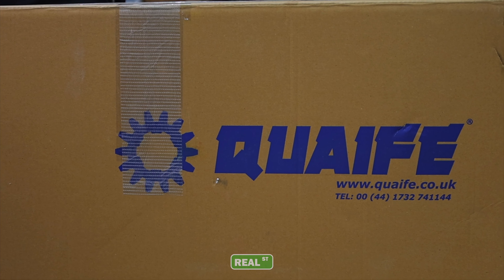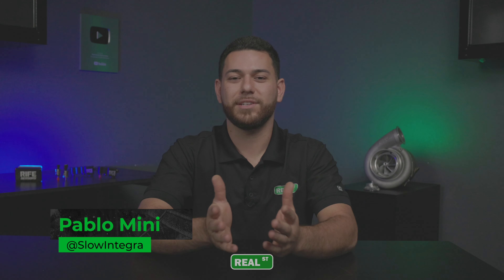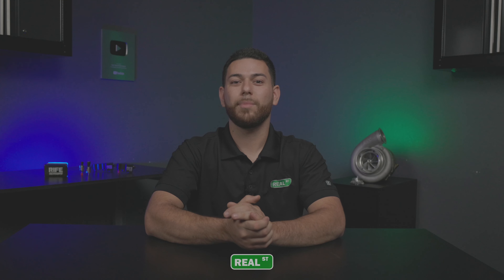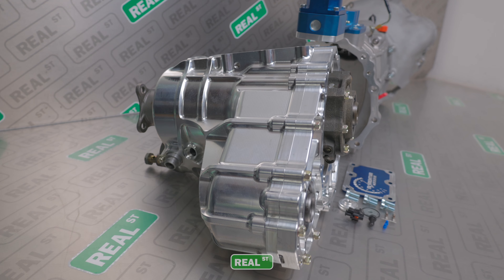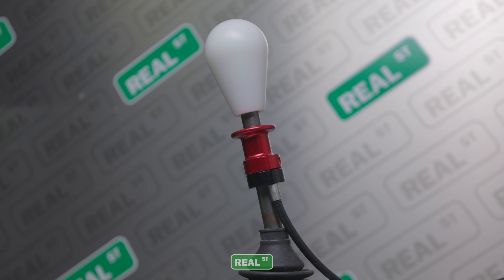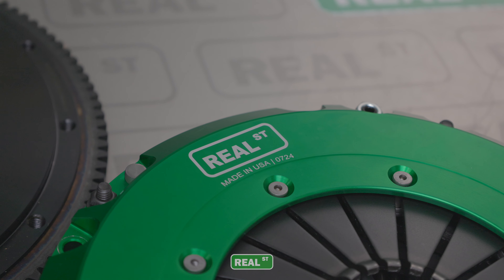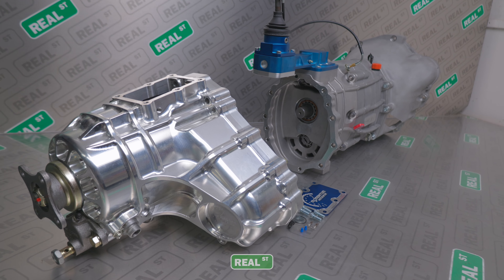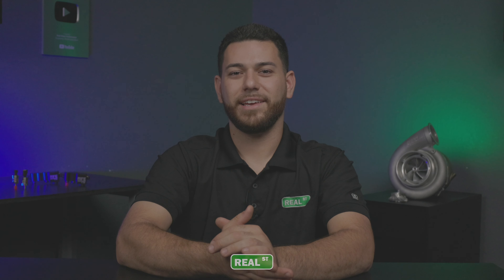R32-R34 GTR Quaife Sequential Transmission | Billet Transfer Case | Clutch Masters FX1000 Clutch Kit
Here we have a special combo package for you guys. Check out this Quaife Heavy Duty AWD 6 Speed Sequential Transmission with Billet Transfer Case for R32 R33 R34 GTR's which has been tested to in excess of 1200hp. What sets it apart however is its ability to mate to a GTR transfer case to send power to all four corners.

We have been working with Clutch Masters directly to develop this FX1000 Twin Disc Clutch to work specificity with this transmission, making this the ultimate combo for your GTR.

These parts are in stock today and ready to ship.

•Follow us•